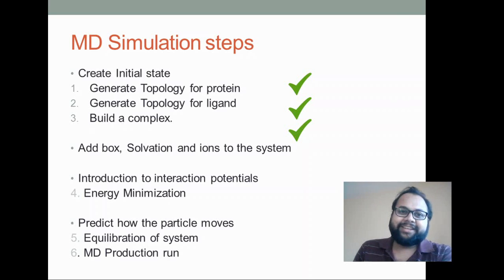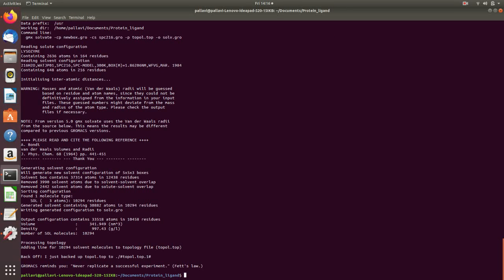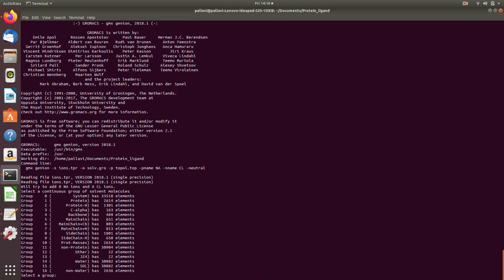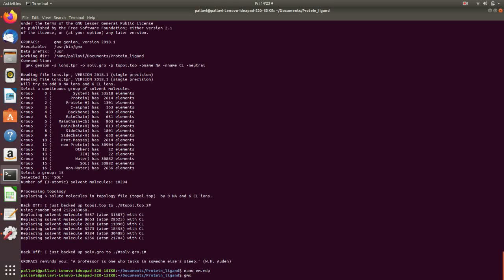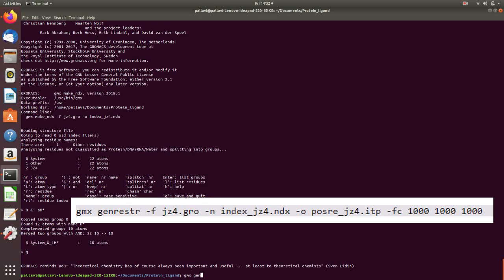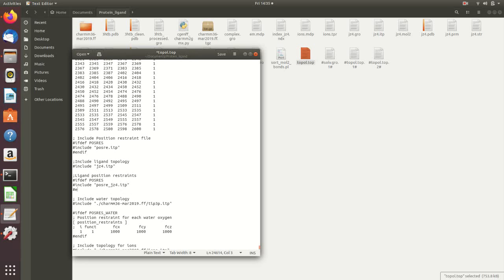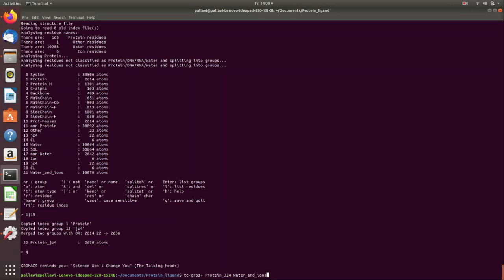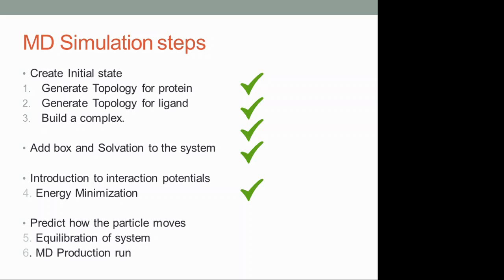Molecular Dynamics Tutorial | Protein-Ligand Complex: GROMACS - PART 2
This is a Beginners to Advanced Level tutorial on Protein-Ligand Molecular Dynamic Simulations using GROMACS Tutorial.

Special Thanks to my student 'Pallavi Sutar' for performing the Molecular Dynamics.

You can follow me on:
ResearchGate: